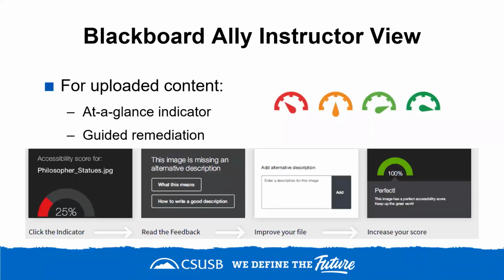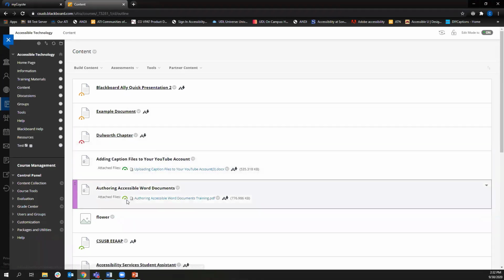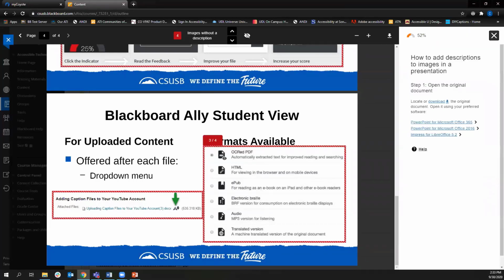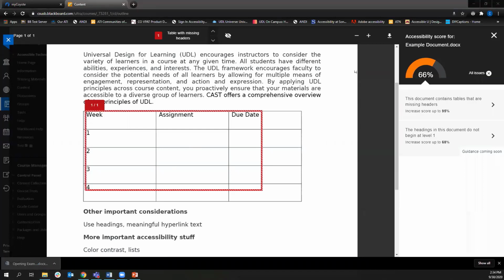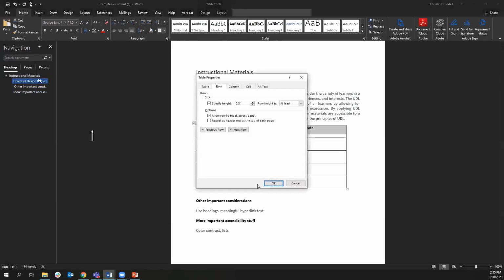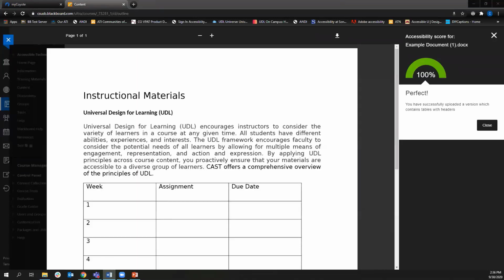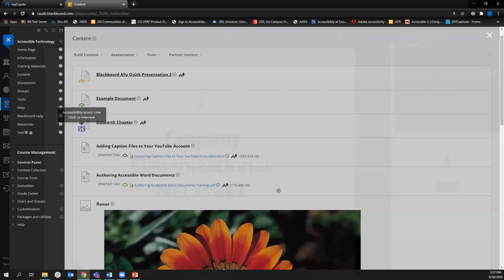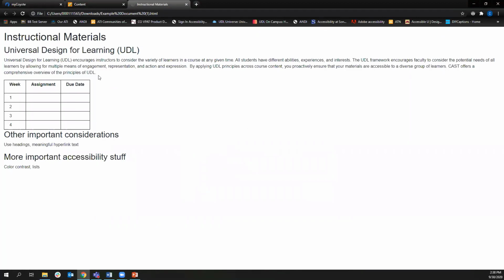Blackboard Ally Overview